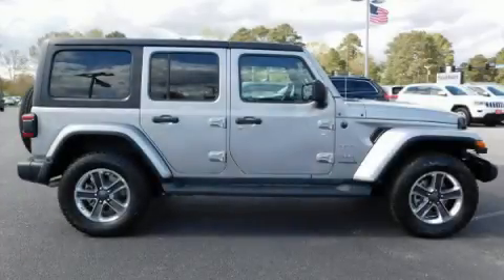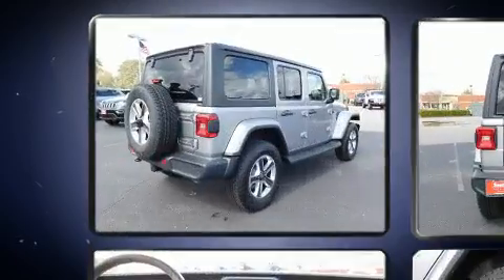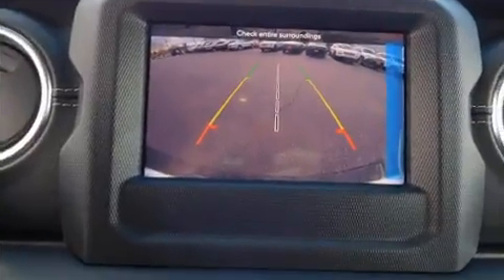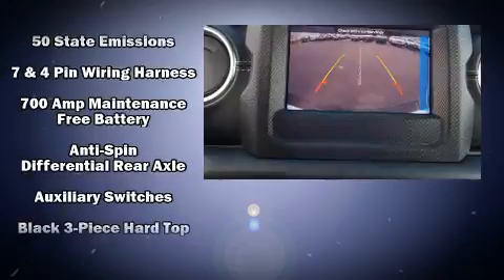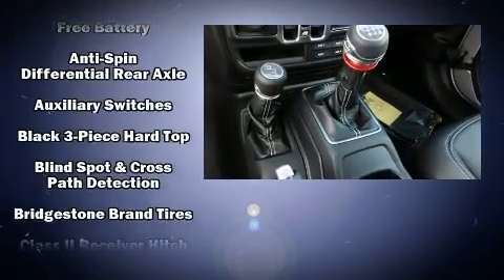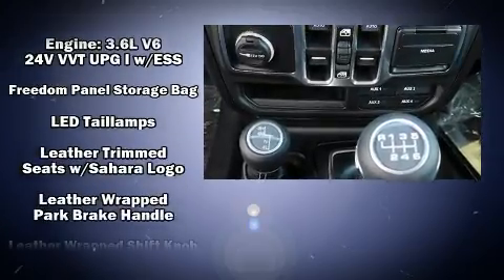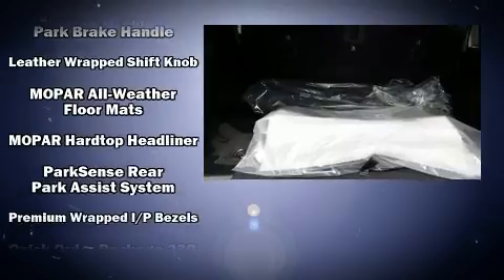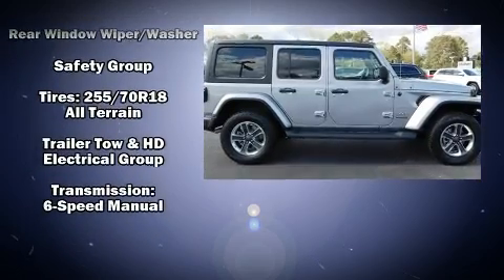2018 Jeep Wrangler UNLIMITED SAHARA 4X4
Come test drive this 2018 Jeep Wrangler. It features a standard transmission, 4-wheel drive, and a refined 6 cylinder engine. All of the premium features expected of a Jeep are offered, including: a built-in garage door transmitter, telescoping steering wheel, power door mirrors and heated door mirrors, blind spot sensor, remote keyless entry, cruise control, and power windows. Features such as automatic climate control and leather upholstery prove that economical transportation does not need to be sparsely equipped. Jeep also prioritized safety and security with features such as: dual front impact airbags, integrated roll-over protection, traction control, brake assist, a security system, and 4 wheel disc brakes with ABS. For added security, dynamic Stability Control supplements the drivetrain. Our aim is to provide our customers with the best prices and service at all times. Stop by our dealership or give us a call for more information.